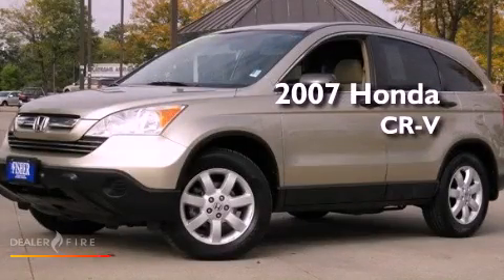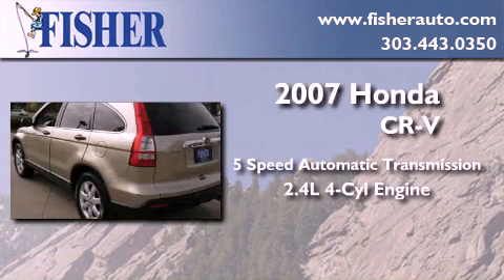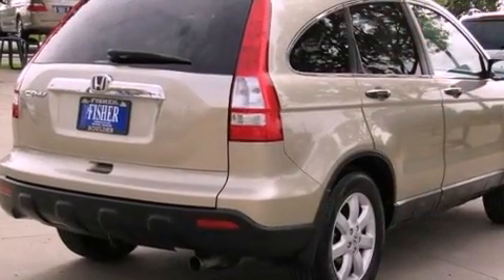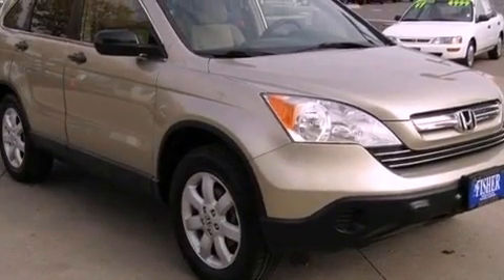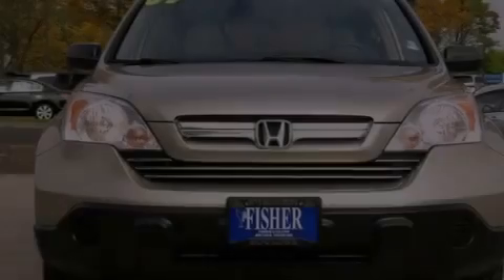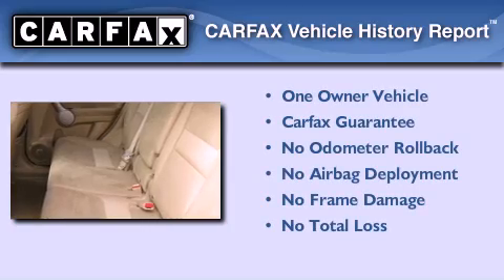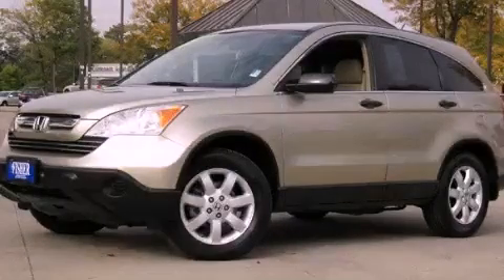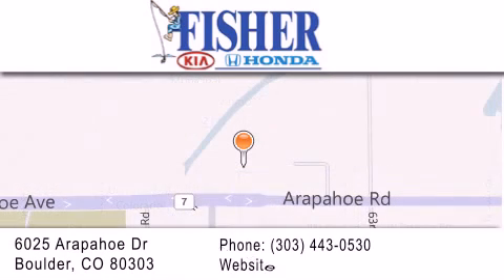2007 Honda CR-V Louisville CO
Year : 2007
 Make : Honda
 Model : CR-V
 Engine : gas i4 2.4l/
 Trans . : automatic
 Exterior : tan
 Miles : 103,579
 Interior : tan
 Stock : PC6423

 Preowned 2007 Honda CR-V Boulder CO